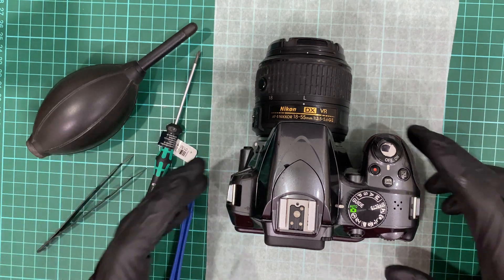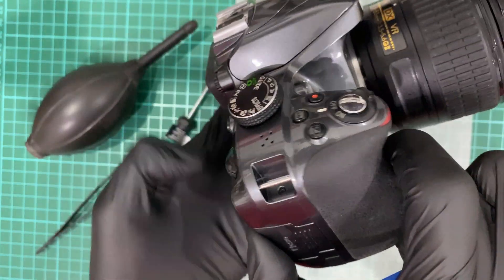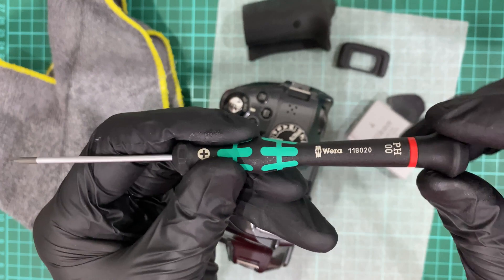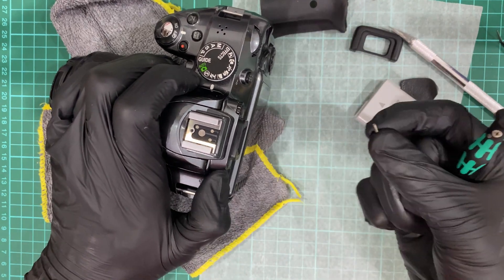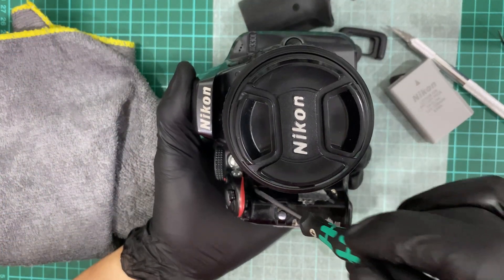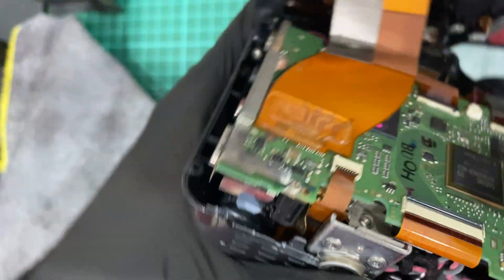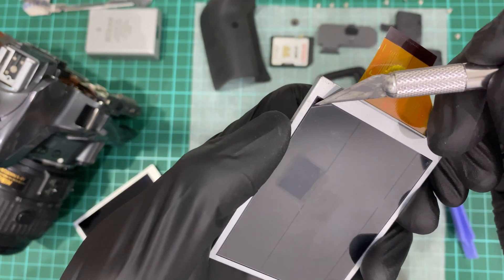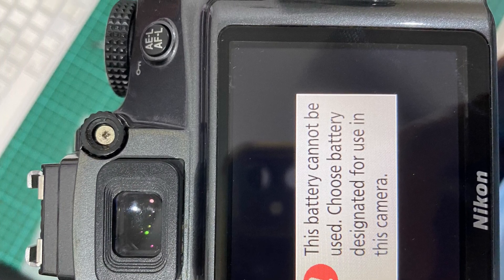Dissembling and Replace NIKON D3300 LCD Vignette screen using WERA PH00 screwdriver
Video demonstrate how to successfully remove the LCD screen of Nikon D3300 camera. A WERA screwdriver is showcased in this video. Maintenance care is show here too.